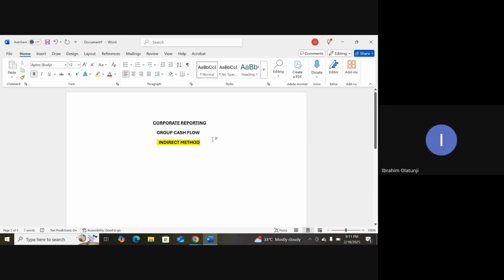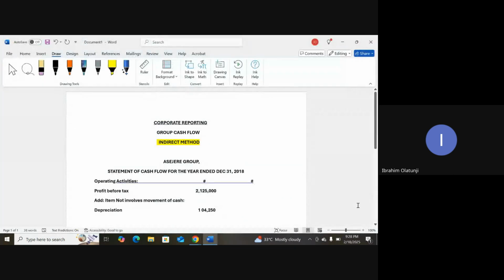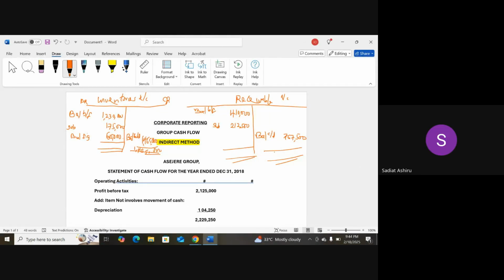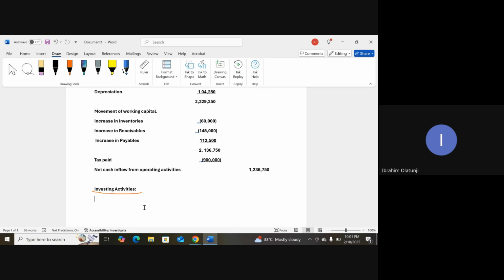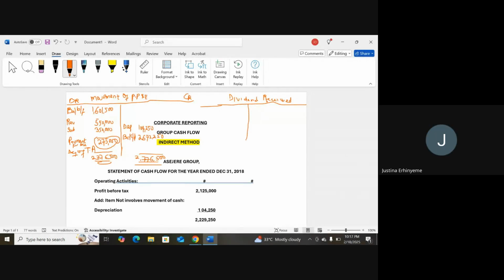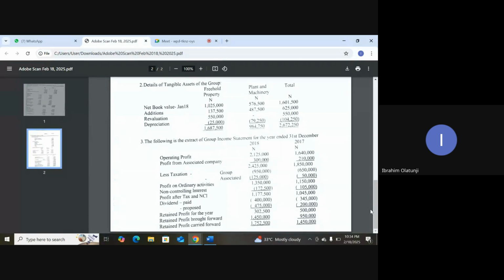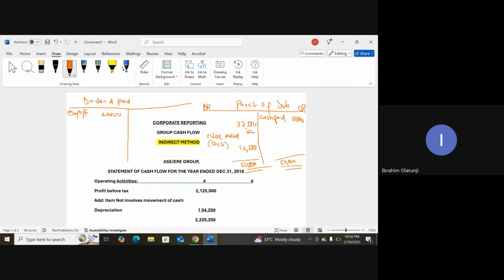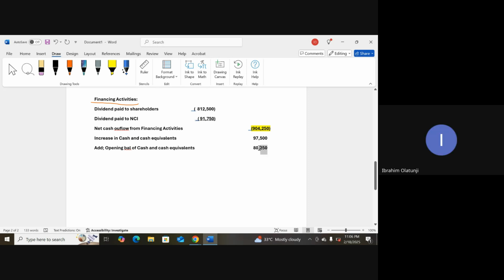CR ( Group Cash Flow ) Indirect Method ICAN ACCA